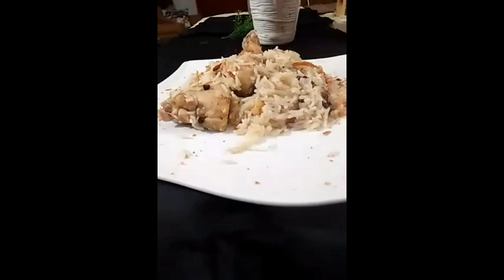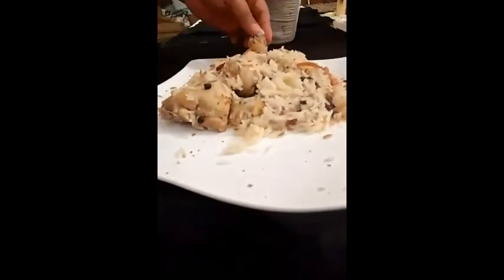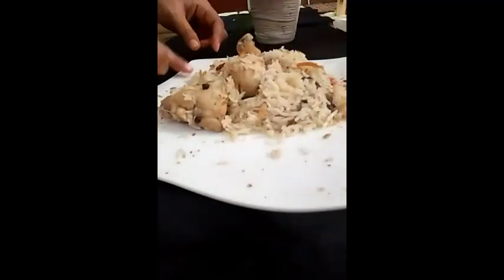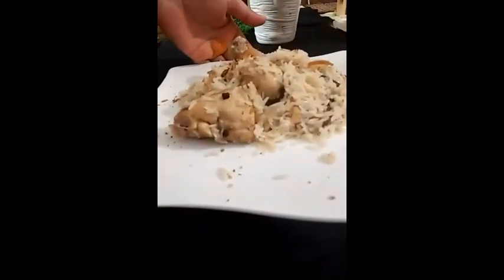dhaba chicken yakhnie pulao by chef Quratulain baig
ye  mayrie  kud k recipe  bohth yummy delicious  ager pasand  tu feed  back zaroar dhieay g